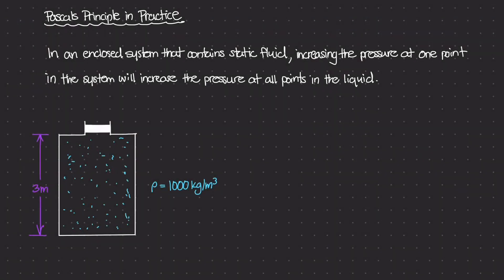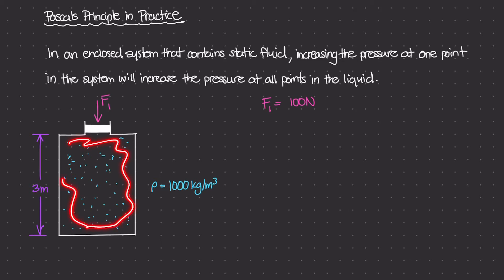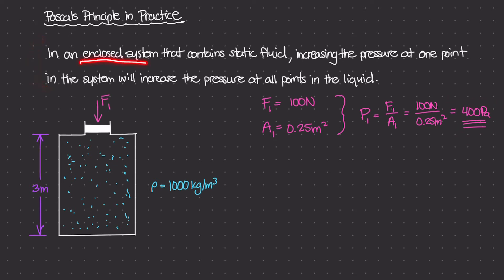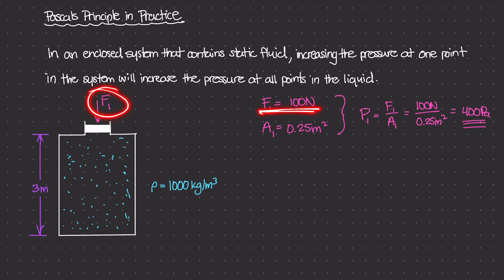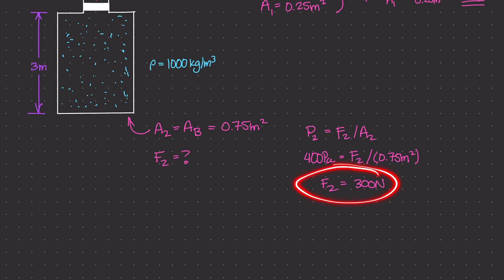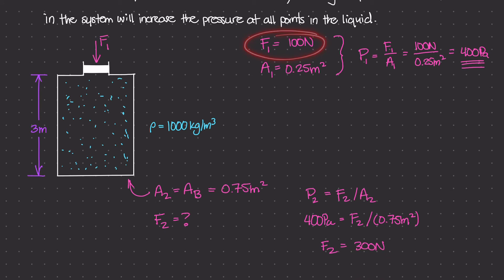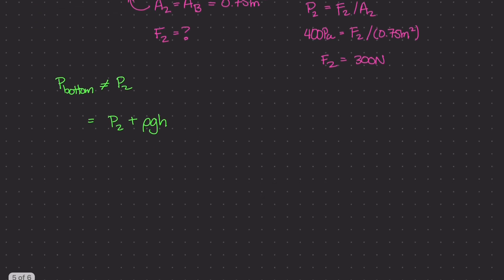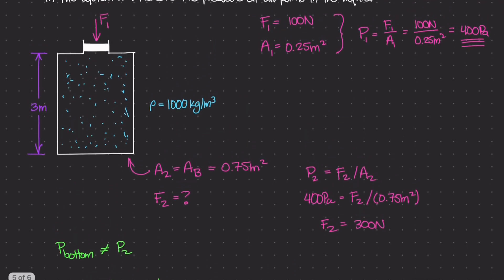Pascal's Principle in Practice [Physics of Fluid Mechanics #21]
Let's take a look at how increasing the pressure at one point inside of a container containing static fluid would increase the pressure at all points in the liquid, including increasing the force at the bottom of the container!